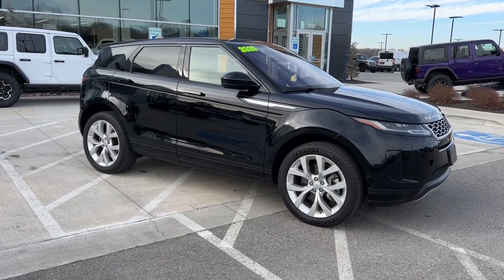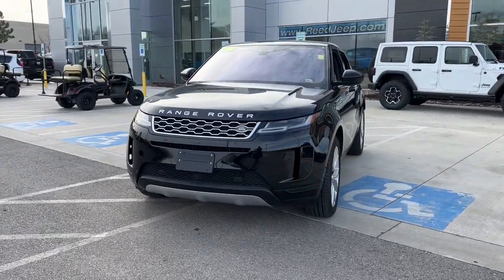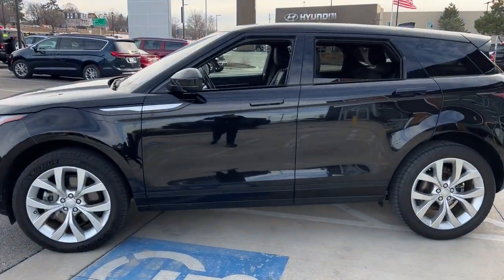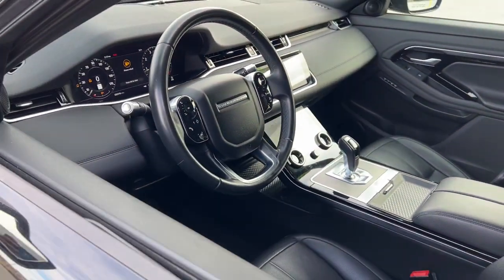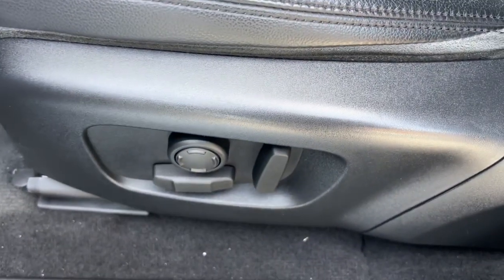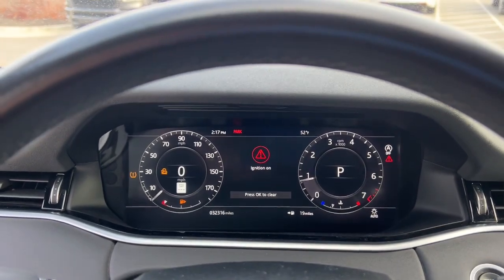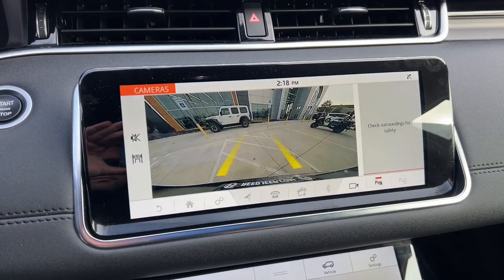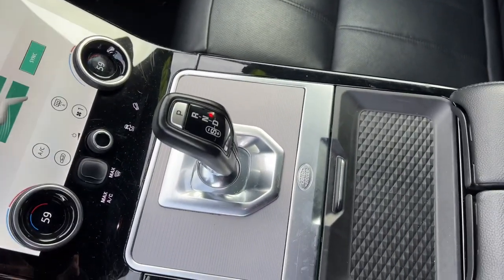2020 Land Rover Range_Rover_Evoque Overland Park, Lenexa, Shawnee Mission, Olathe KS, Kansas City, M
Narvik Black Used 2020 Land Rover Range_Rover_Evoque P250 SE  available in Overland Park, Kansas at Reed Chrysler Dodge Jeep Ram Overland Park. Servicing the Lenexa , Shawnee Mission, Olathe KS, Kansas City, MO area.

7020W Frontage Rd.

SE trim Narvik Black exterior and Ebony interior. FUEL EFFICIENT 27 MPG Hwy/20 MPG City! CARFAX 1-Owner Clean ONLY 32464 Miles! Nav System Leather Back-Up Camera Remote Engine Start All Wheel Drive EBONY MORZINE HEADLINING SIRIUSXM SATELLITE RADIO & HD RADIO Aluminum Wheels RARE FIND! KEY FEATURES INCLUDE: Navigation All Wheel Drive Remote Engine Start Leather Seats Back-Up Camera Land Rover SE with Narvik Black exterior and Ebony interior features a 4 Cylinder Engine with 246 HP at 5500 RPM*. OPTION PACKAGES: SIRIUSXM SATELLITE RADIO & HD RADIO EBONY MORZINE HEADLINING. WHY BUY FROM US: ***Your VALUES DRIVEN Family owned dealership in the Heart of Johnson County*** .